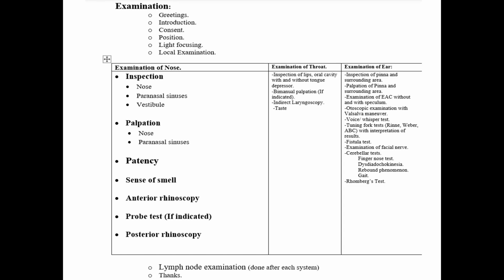Nose Examination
This is the video presentation of Nasal Examination for ENT medical students, interns, house officers, and residents.
It covers all aspects of nasal examination, starting from
Greetings,
Introduction,
Consent,
Position.
Then, starting the local nasal examination with
-Inspection of nose, paranasal sinuses, and vestibule.
-Palpation of nose, paranasal sinuses.
-Patency.
-Sense of smell.
-Anterior rhinoscopy.
-Posterior rhinoscopy
Probe test (not done, but explained in the beginning).

Lymph node palpation is carried out in the end